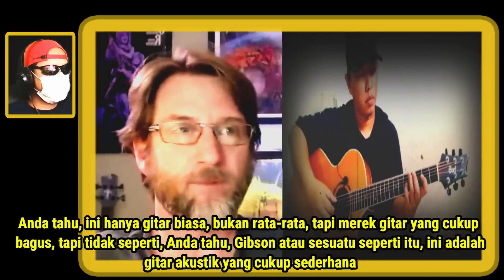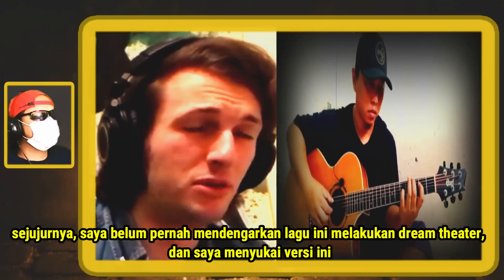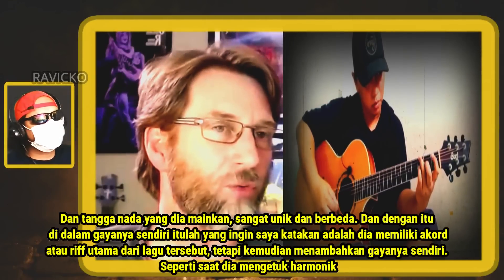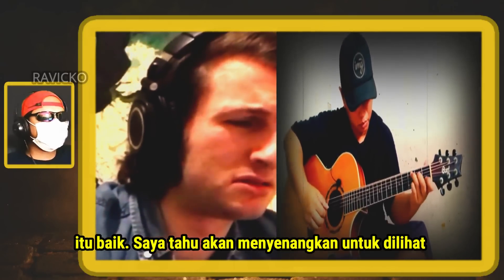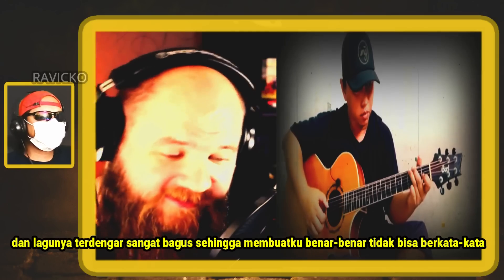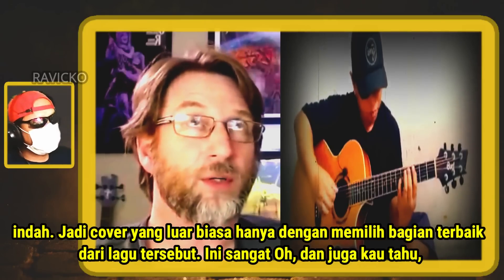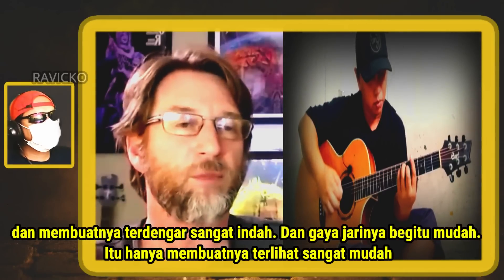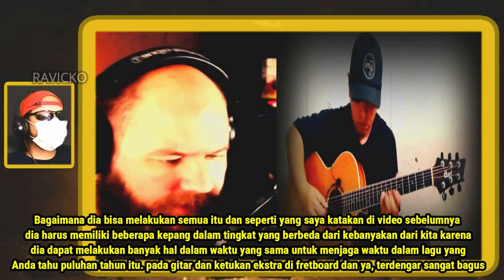BUKAN GIBSON ❗️ Padahal Bukan Gitar Akustik Mahal Musisi Lawas Kaget Alipbata Bisa Mainkan Lagunya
Semoga menghibur lur,

Mas Alip Ba Ta